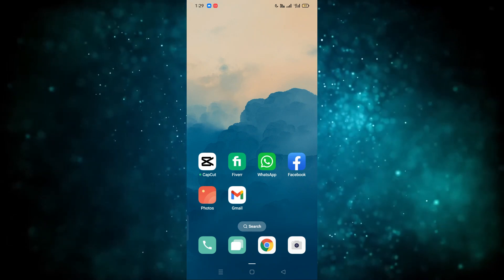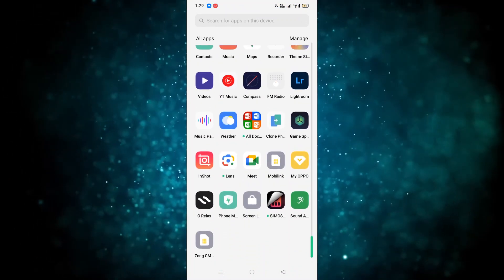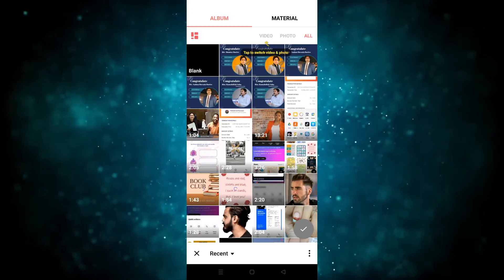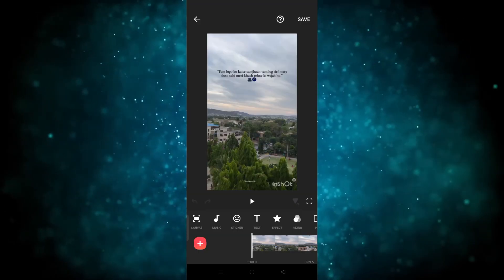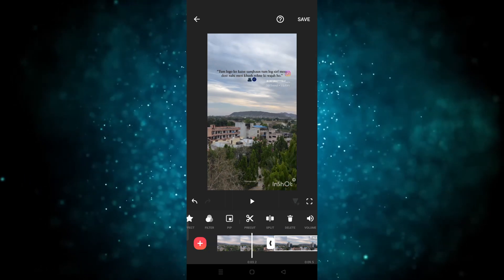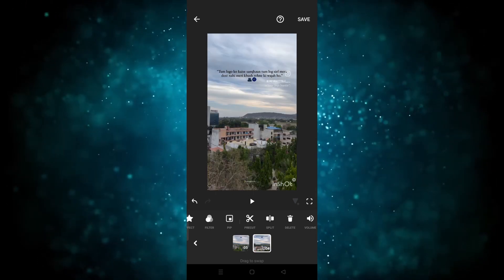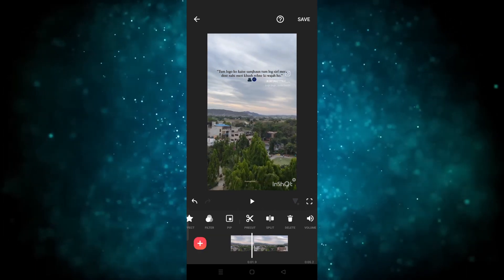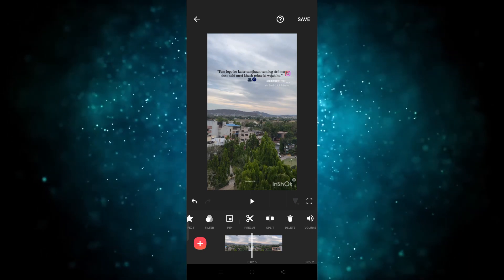How to Use Inshot App [easy]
"InShot makes video editing on your phone a breeze. Start by importing your media, then trim and split as needed. Add music, text, stickers, and filters to enhance your content. Adjust brightness, contrast, and saturation for the perfect look. Preview your edits and export to share with friends or social media. With its intuitive interface, InShot puts powerful editing tools at your fingertips."